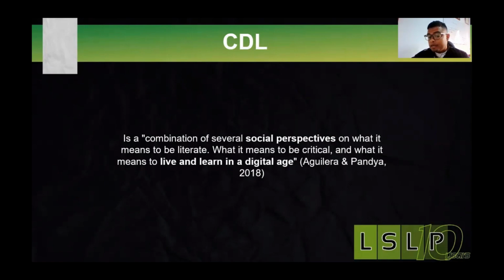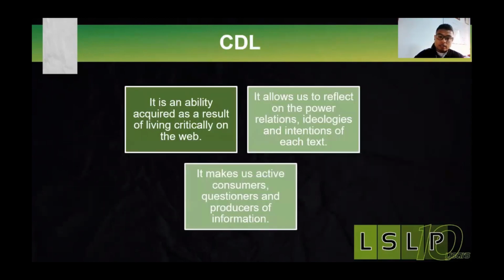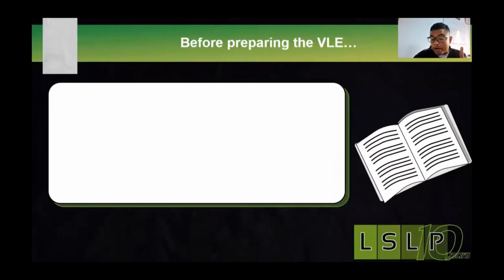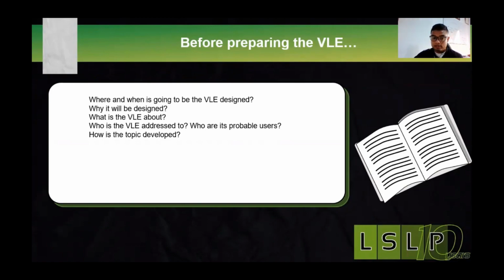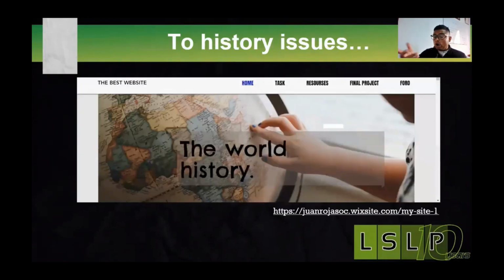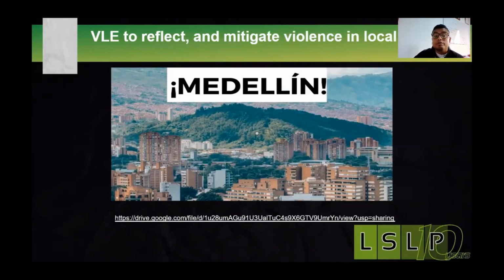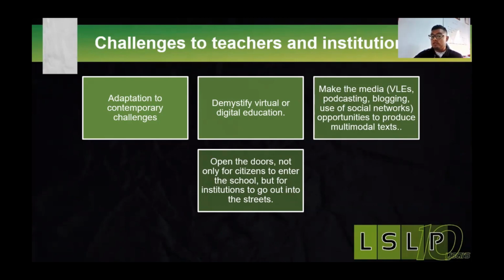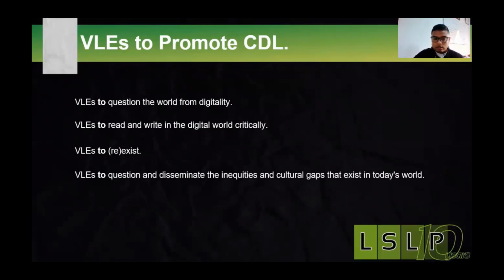ASOCOPI 56 - Edison Ferney Castrillón-Ángel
ASOCOPI 56 Presentation:

Collaborative Development of Virtual Learning Environments (VLEs) to Promote Critical Digital Literacy (CDL): An Exercise in Empowerment, Justice, and Social
Speaker: Edison Ferney Castrillón-Ángel
Paper presented on Friday, October 15

APA Citation: